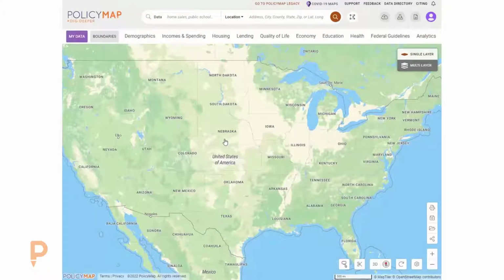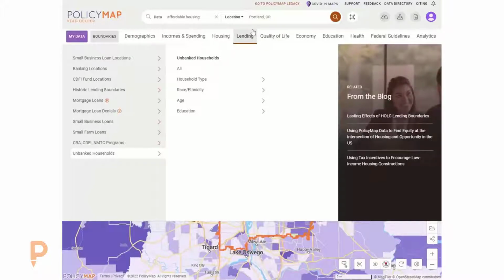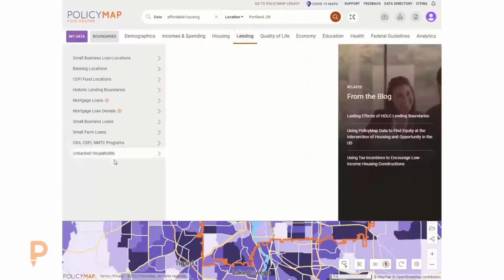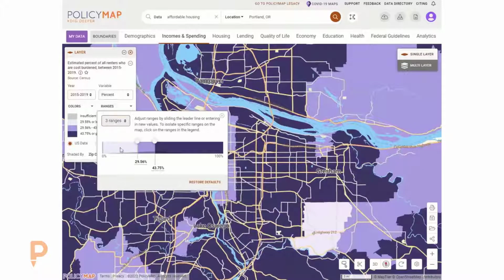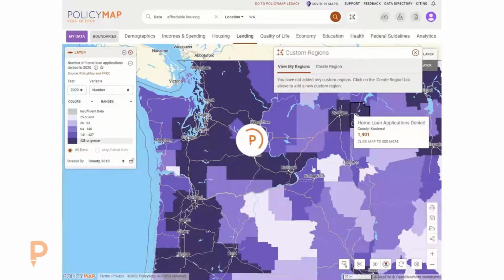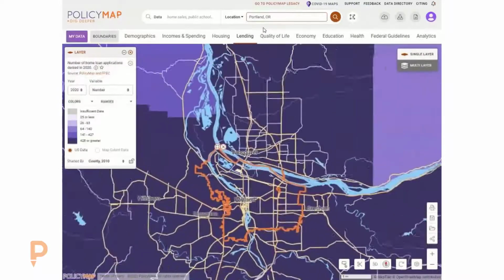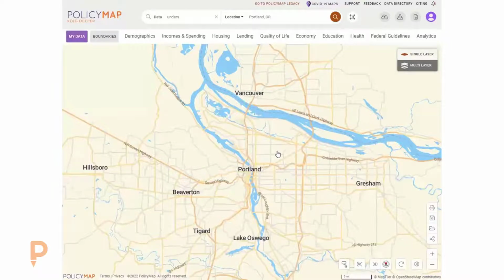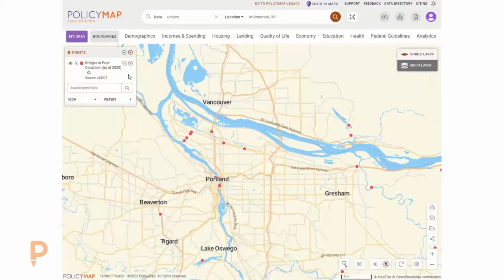Federal Reserve Bank of San Francisco (20220524)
Join us at Phil Vu discuss the various datasets used by the Bank and ways to customize that data for presentation and research.